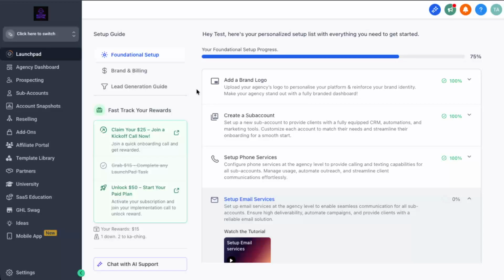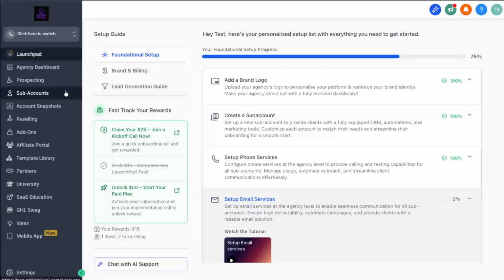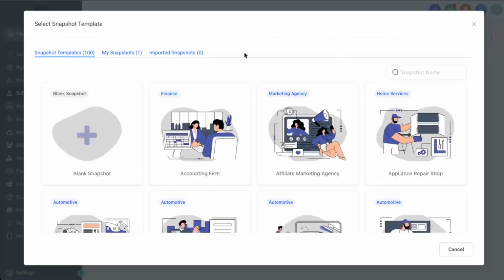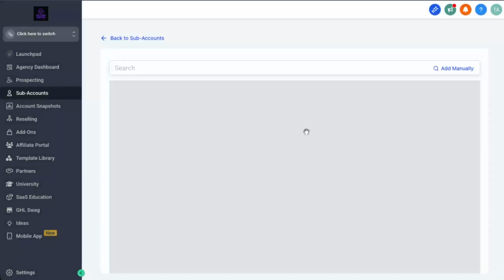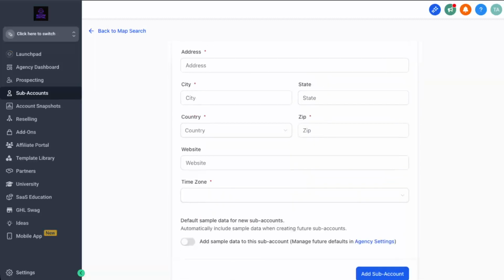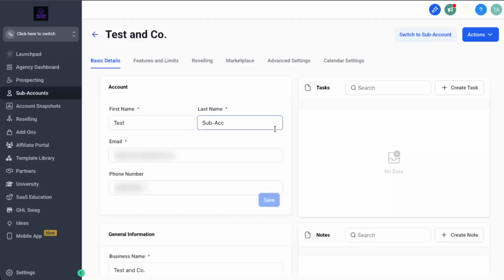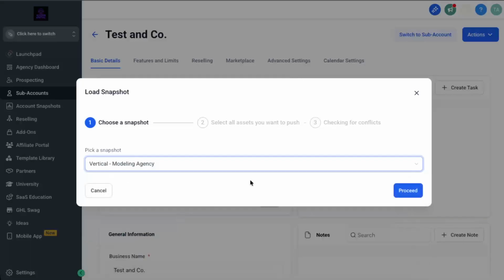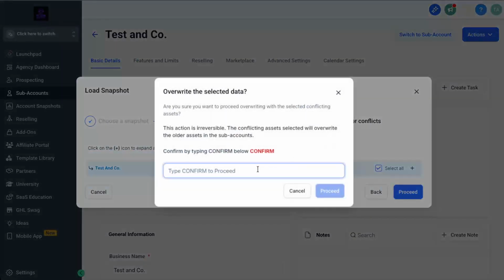How To Set Up Subaccounts & Snapshots In GoHighLevel (2026) | Account Setup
How to set up subaccounts & snapshots in GoHighLevel is exactly what you’ll learn step-by-step in this video. I’ll walk you through the latest, correct process so you’re using the most up-to-date method inside your GoHighLevel agency account. We’ll cover creating new subaccounts from scratch, cloning existing setups, and using snapshots to quickly duplicate funnels, workflows, pipelines, and automations for new clients. You’ll see how to organize your accounts, set permissions properly, and avoid common mistakes that cause tracking or automation issues later. By the end, you’ll be able to onboard clients in minutes instead of hours, with a clean and scalable structure that works for any niche. Follow along on-screen and pause whenever needed to implement each step in your own account today.